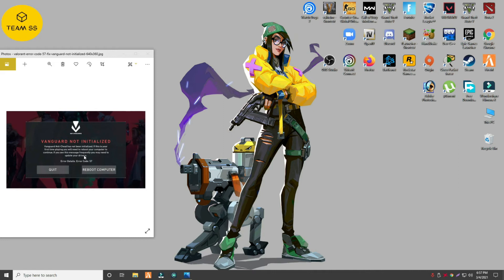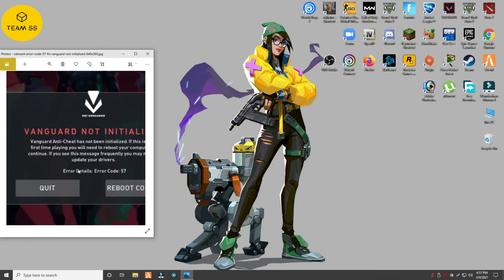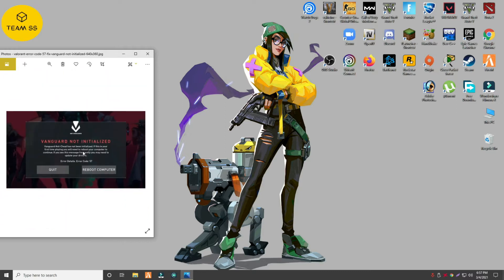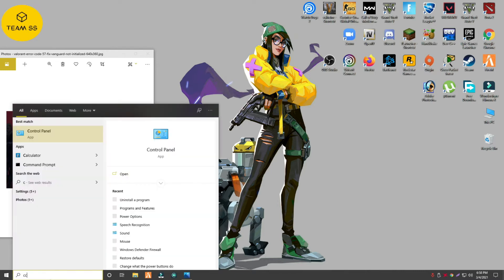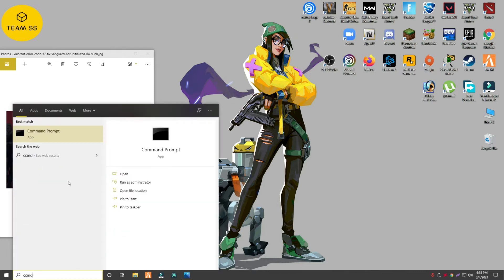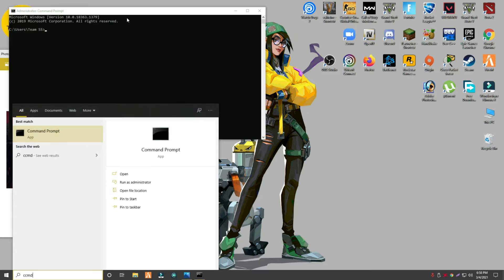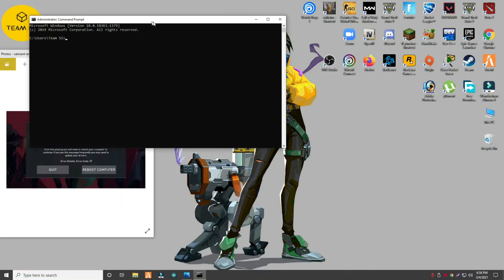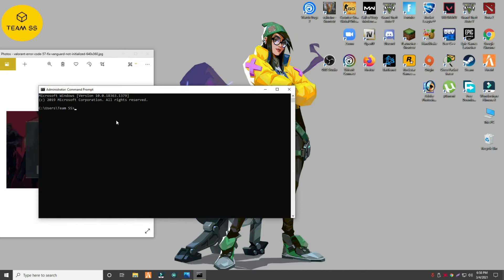How to fix Valorant Error Code 57: Vanguard is not Initialized issue 2021 |100% Working Valorant 57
How to fix Valorant Error Code 57: Vanguard is not Initialized issue 2021100% Working Valorant 57

1.valorant error code 57 fix
2.fix valorant error code 57
3.how to fix valorant error code 57
4.valorant vanguard is not initialized
5.vanguard not initialized valorant fix
6.vanguard is not initialized,valorant error code 57
7.vanguard is not initialized valorant
8.valorant vanguard is not initialized fix
9.valorant vanguard not initialized fix